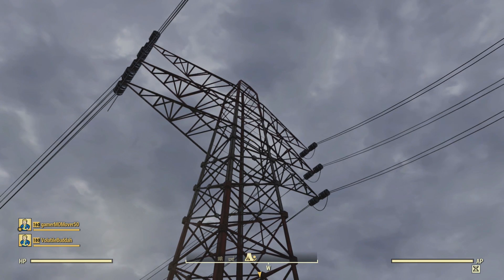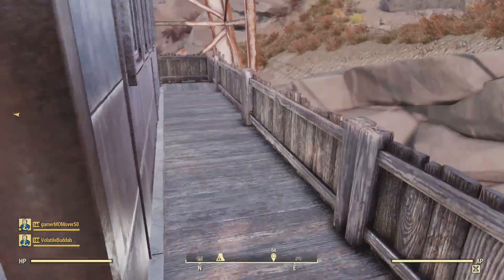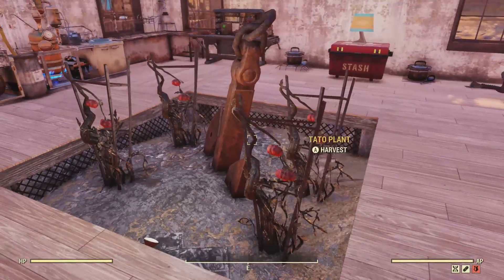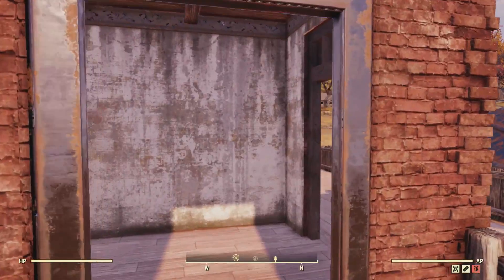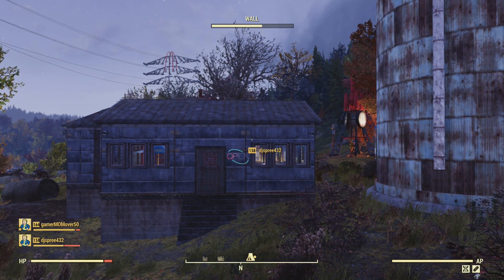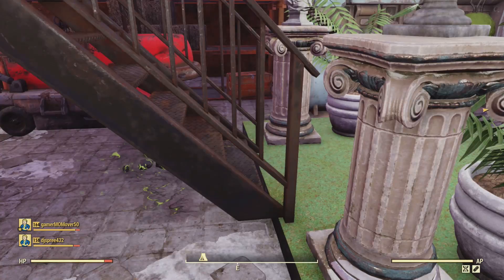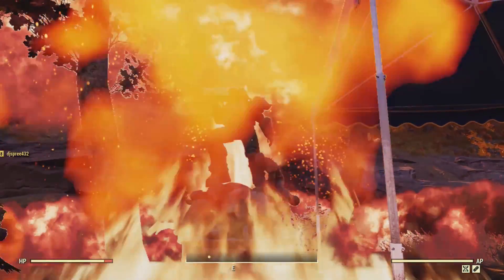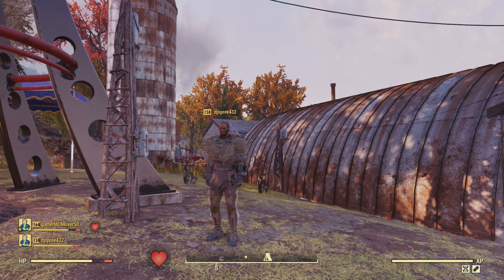Fallout 76 Parade of CAMPs #7.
Fallout 76 Parade of CAMPs #7. Thank you for allowing me to tour your homes.